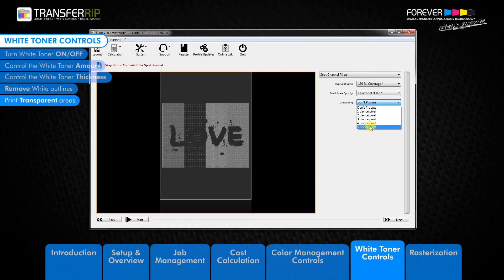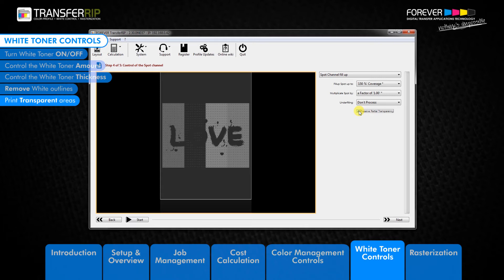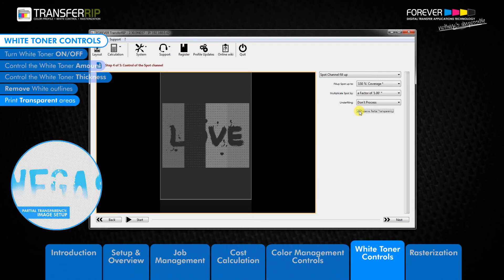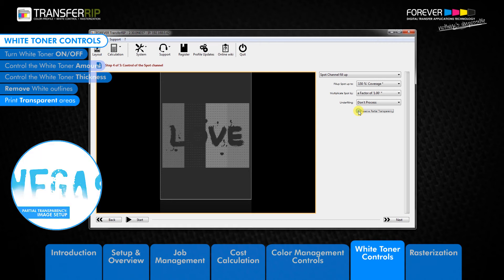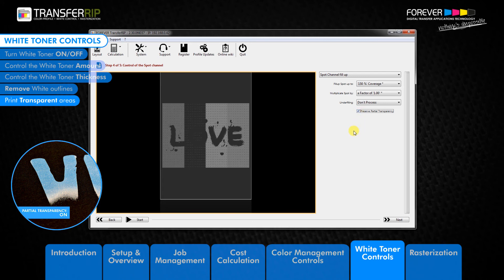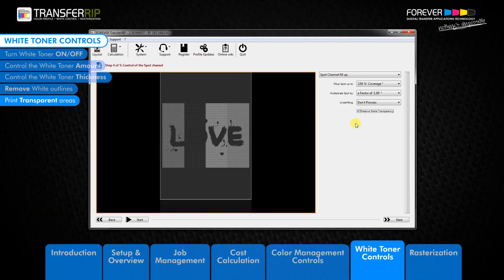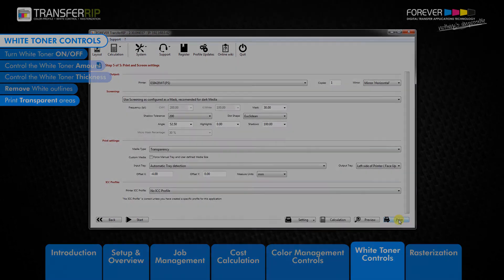TransferRIP Part 6.6 - Print Transparent Areas (White Toner Controls)